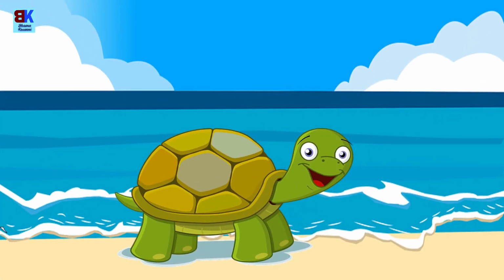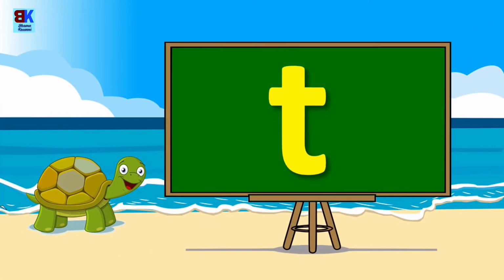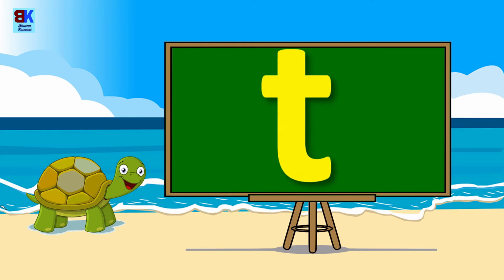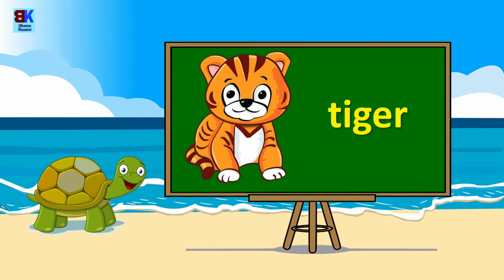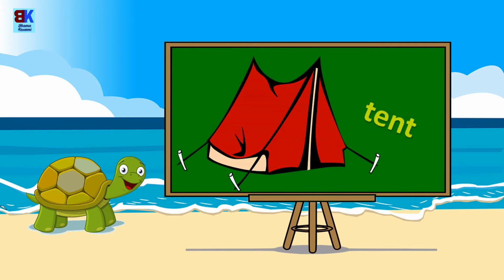Words starting with t | t sound words | Phonics for beginners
This video talks about words starting with t or the t words. Words that begin with t reinforce the t sound.